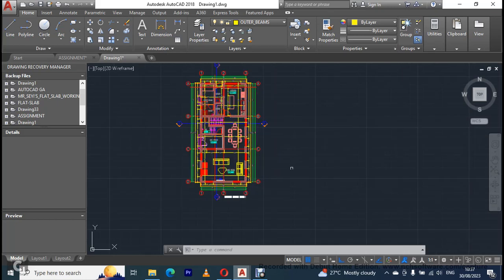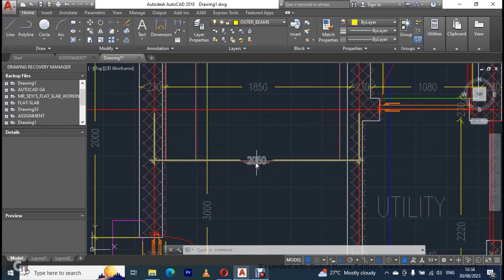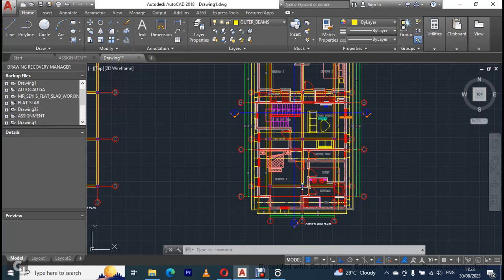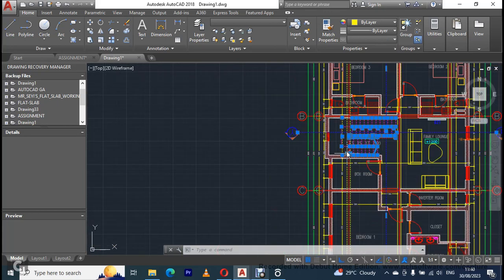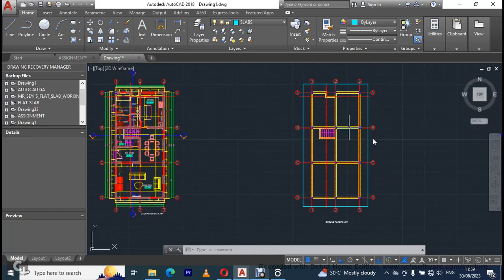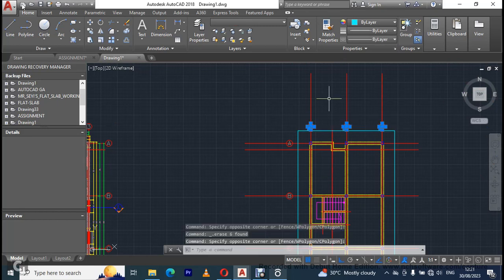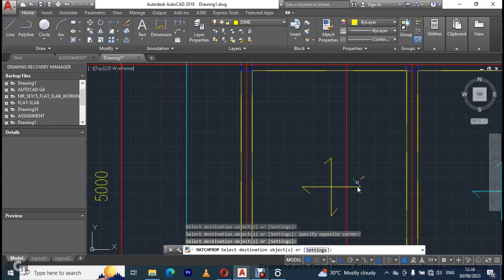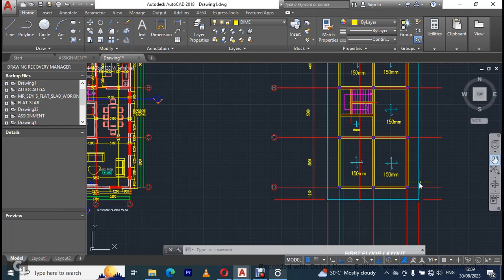SUPER EASY WAY TO DRAW A STRUCTURAL LAYOUT FROM AN ARCHITECTURAL PLAN USING AUTOCAD PART 1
Welcome to our tutorial on seamlessly transforming architectural designs into meticulous structural general arrangements! In this video, we'll guide you through the process of translating imaginative architectural concepts into practical, robust structures.

**Basics of Structural Design:** We'll start by exploring the core principles of structural design. Learn how to identify load-bearing elements, assess spatial requirements, and establish a solid foundation for your project.

**Decoding Architectural Plans:** Dive into the intricacies of architectural drawings. Discover how to interpret floor plans, elevations, and sections, ensuring a harmonious integration of structural elements while honoring the design's aesthetics.

**Strategic Layout and Placement:** Watch as I demonstrate how to strategically position columns, beams, and load-bearing walls using AutoCAD. Achieve structural integrity while preserving the architectural essence.

**Precision in Measurements:** Accurate measurements are key. Master AutoCAD's measurement tools to ensure each component aligns flawlessly with the design intent.

**Leveraging AutoCAD Features:** Take a tour of AutoCAD features designed for structural work. From creating layers for various components to using blocks and symbols, streamline your workflow for enhanced productivity.

**AutoCAD Starter File:** Ready to begin? Follow along with the video to grasp concepts effectively and experiment freely.